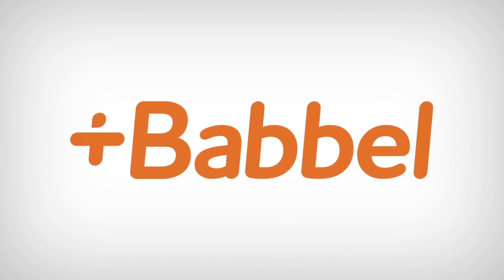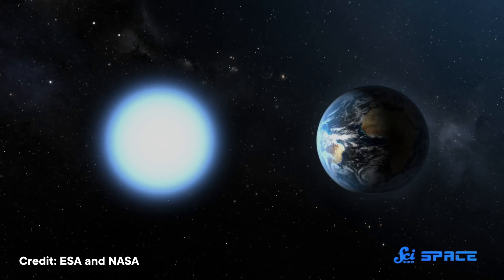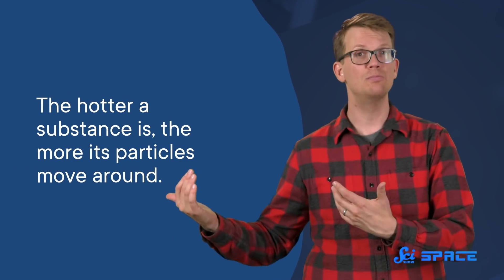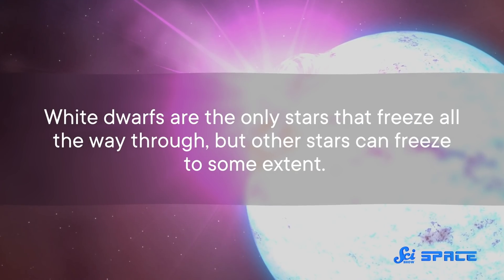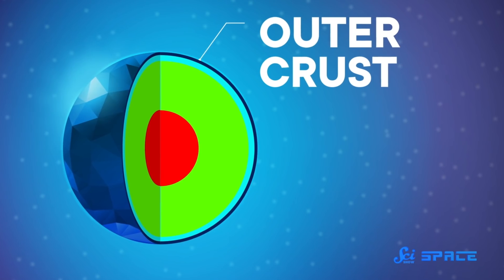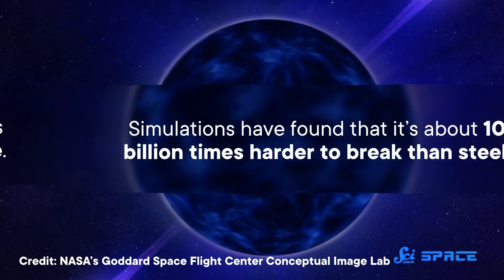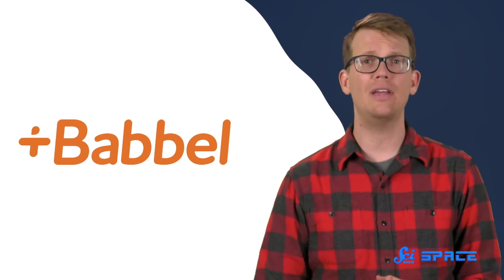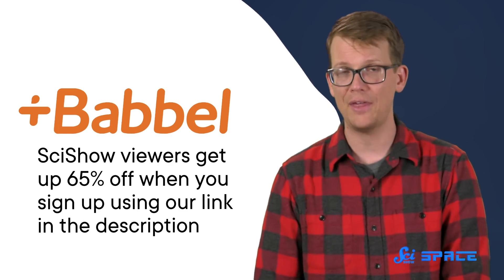How Stars Freeze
Start learning a new language today with Babbel for less than $5 per month! Get up to 65% when you sign up

When you think of a frozen object in space, you might think of Pluto, but stars themselves actually freeze.